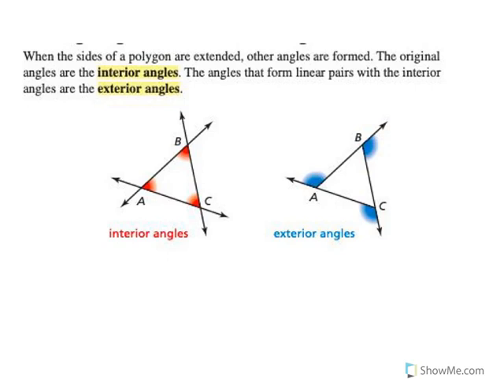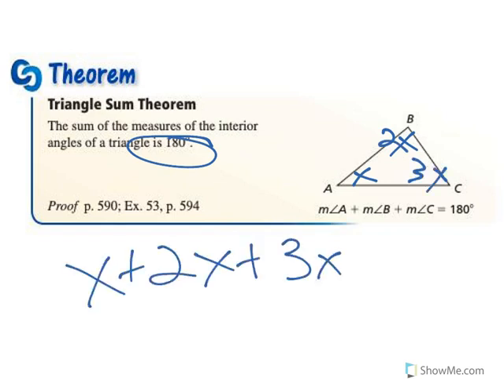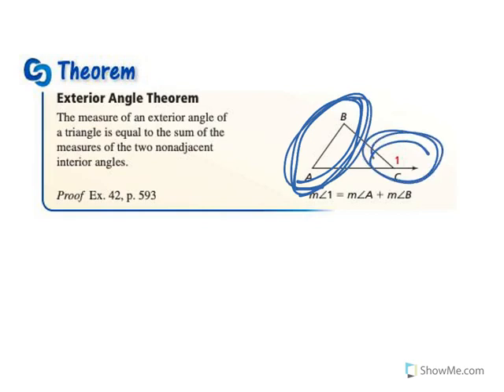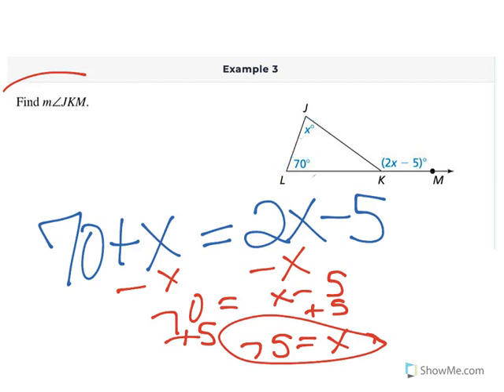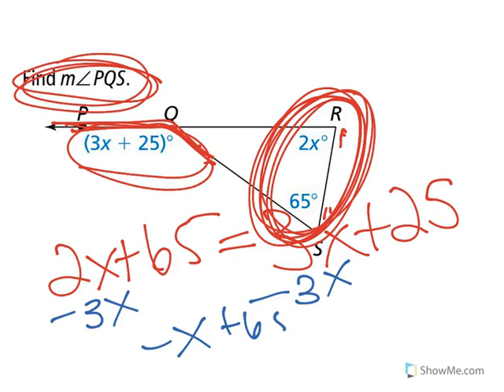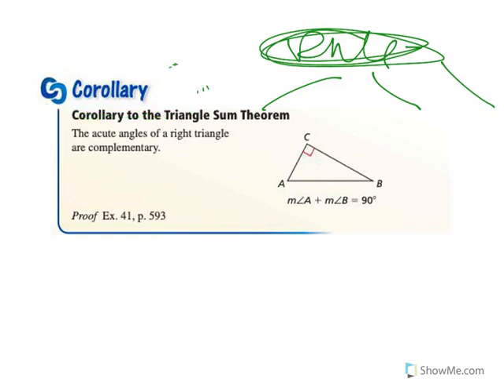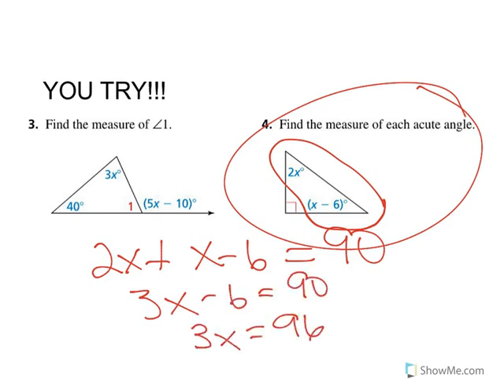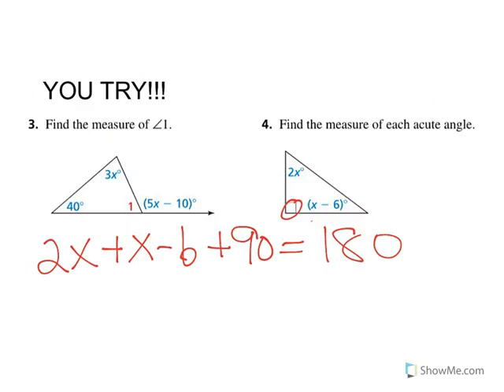5:10:2021 class tri 2